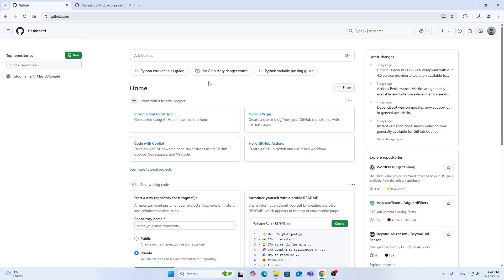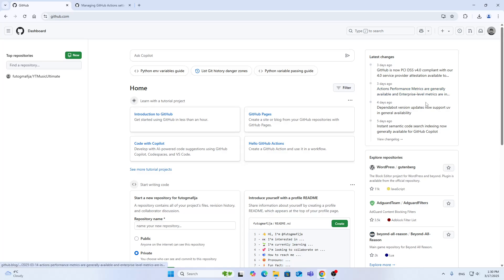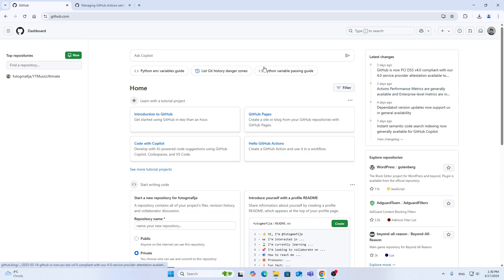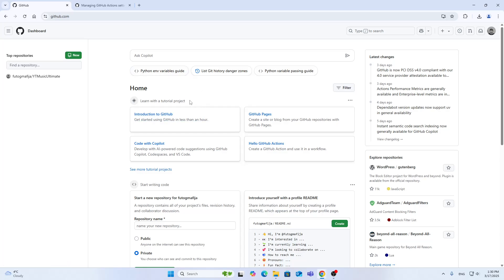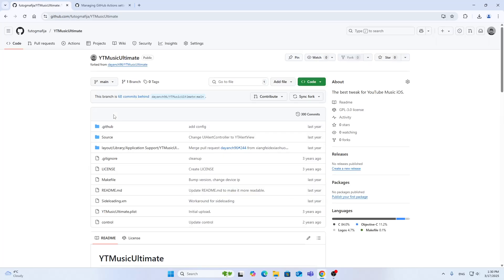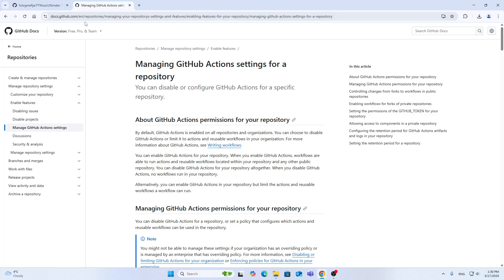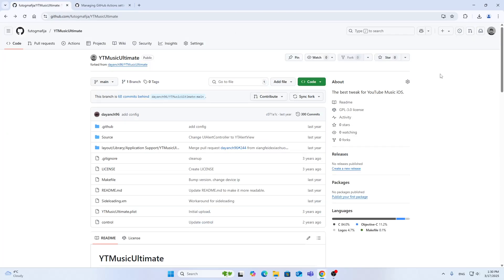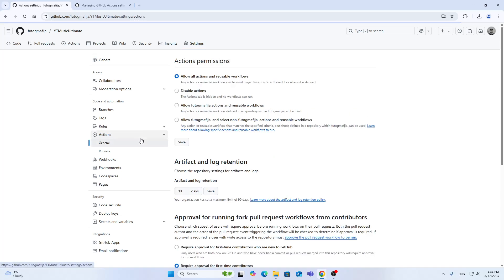How To Enable GitHub Action Tutorial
Today we talk about enable github action,github actions,github actions tutorial,github actions workflow